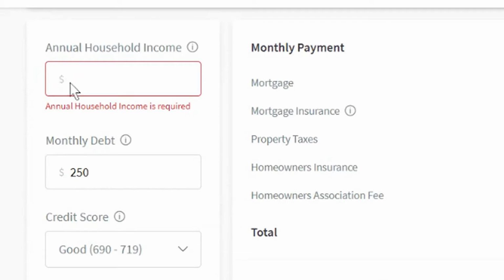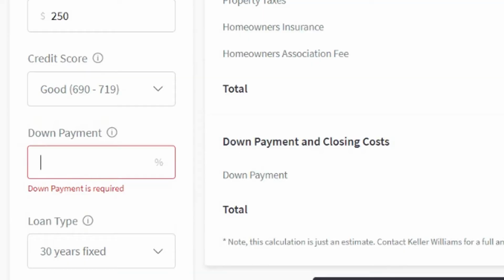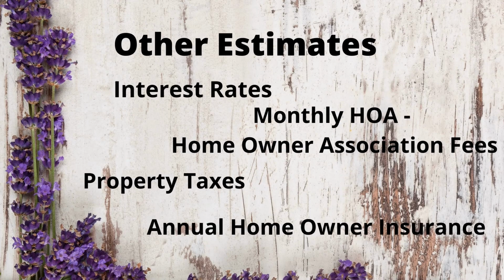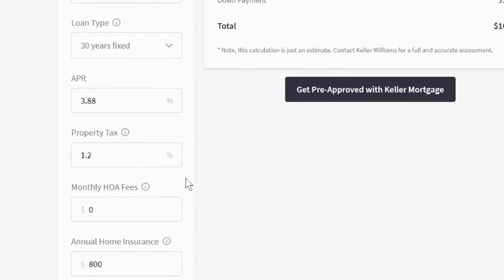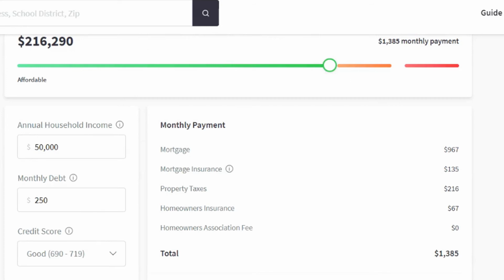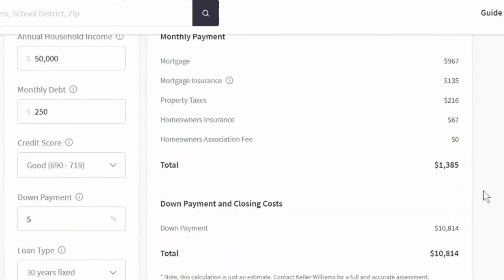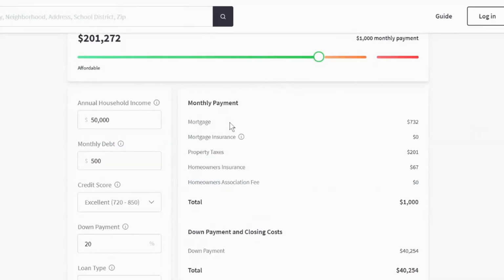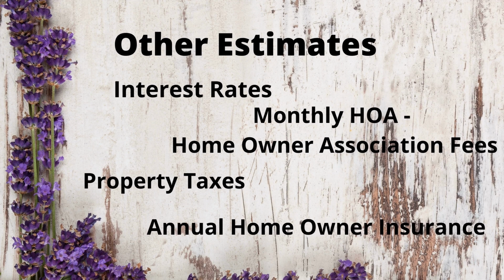How much home can I afford? Affordability Calculator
How much home can I afford? Affordability calculator to help you estimate home purchase power and payment based on your specific financial details. The Roamin' Froman provides an overview on how to use the affordability calculator and provides some background on the factors that impact the calculation.  Down load the FREE Affordability Calculator Tool